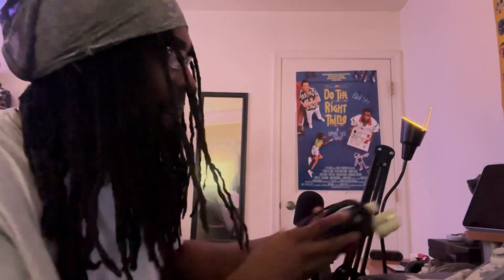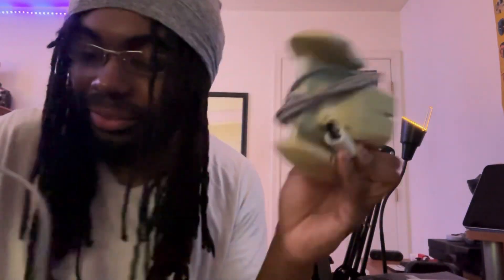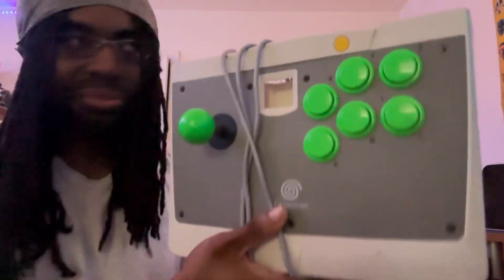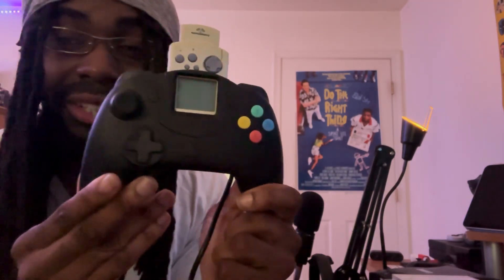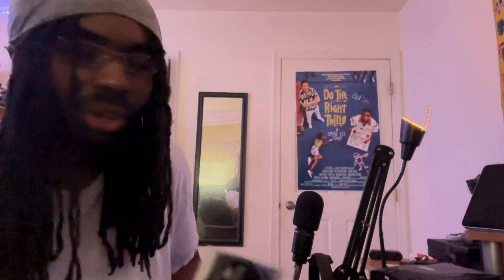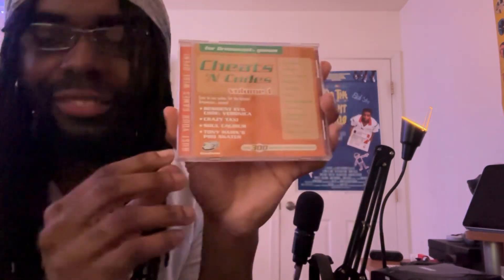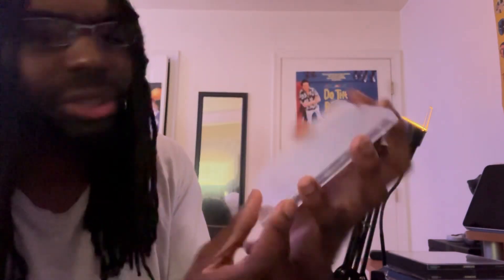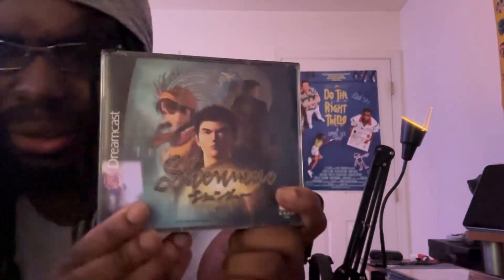Late...25th anniversary of the Sega Dreamcast video - Launch date! “9/9/99”